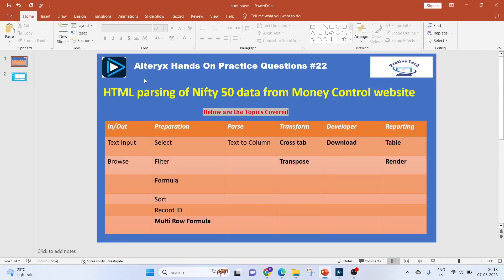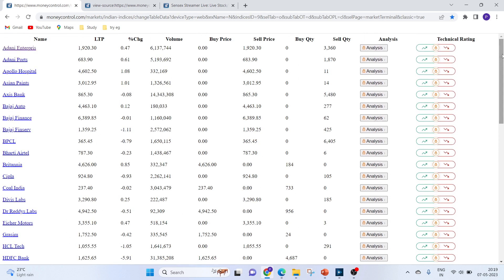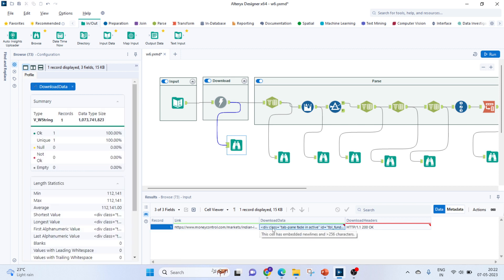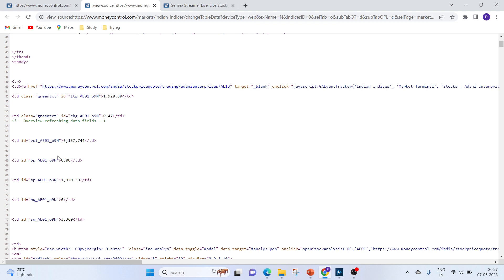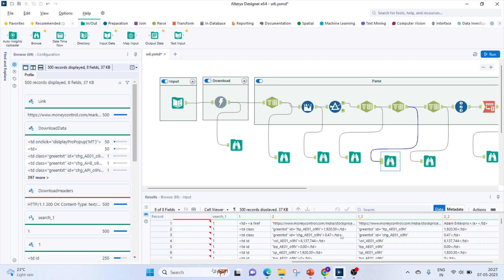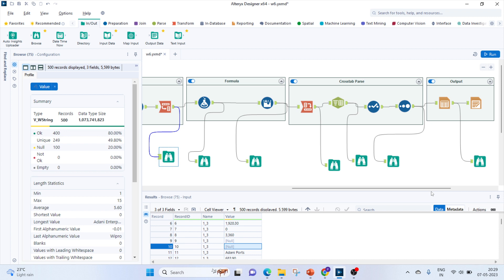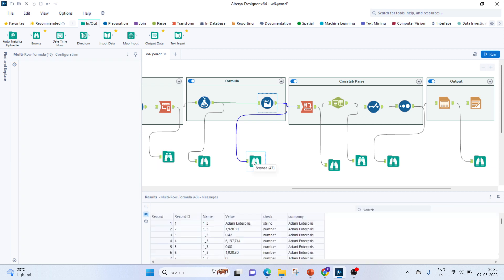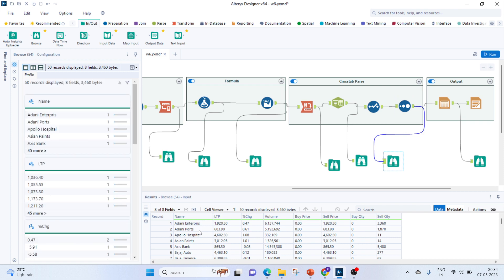Web Scraping (HTML Parsing) Nifty 50 Website ||Alteryx Real Time Project || Alteryx Project #22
Topic - Web Scraping Nifty 50 Website